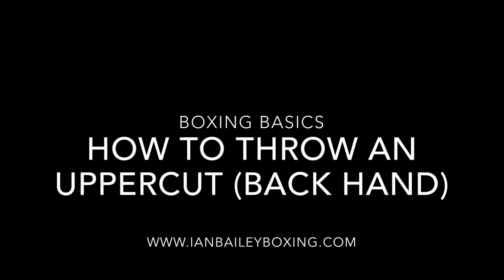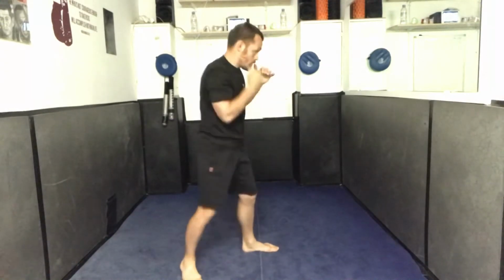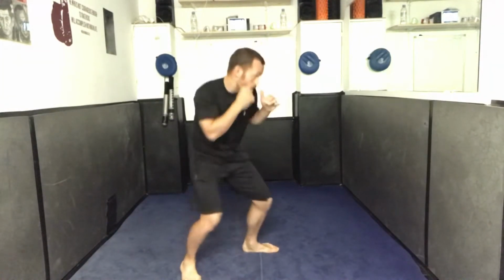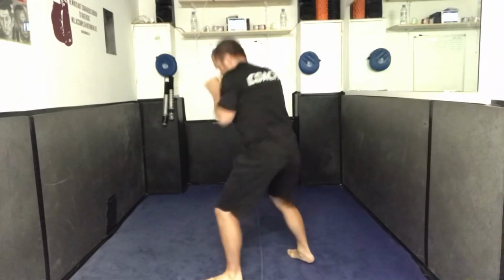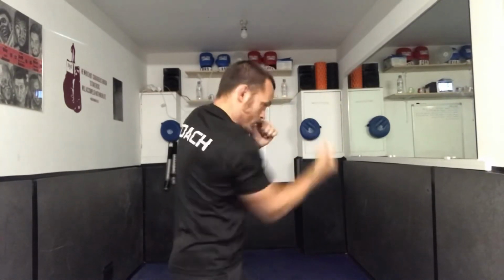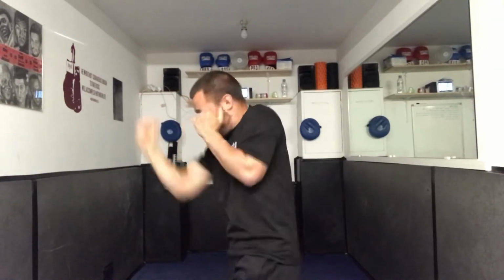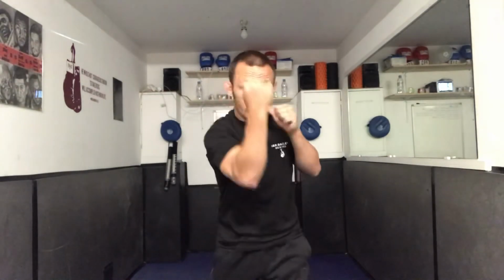Boxing Basics - how to throw an uppercut (back hand)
An uppercut can be a very damaging punch. When thrown correctly it can cause knockouts, and break bones in the face. Here we discuss the basics of this essential shot.